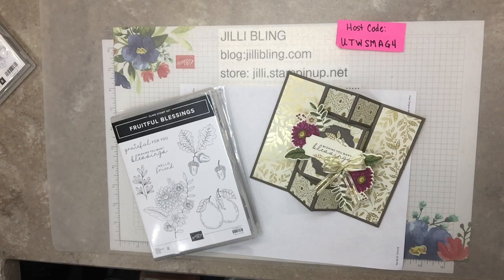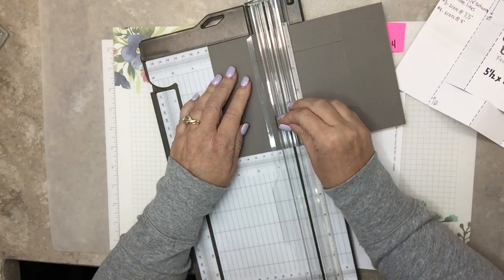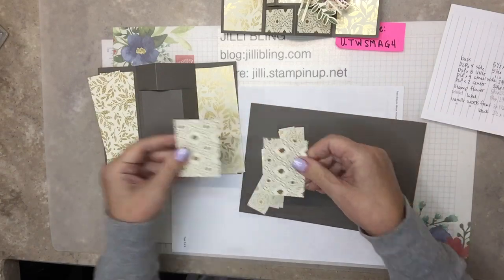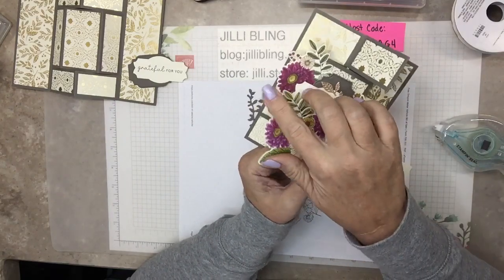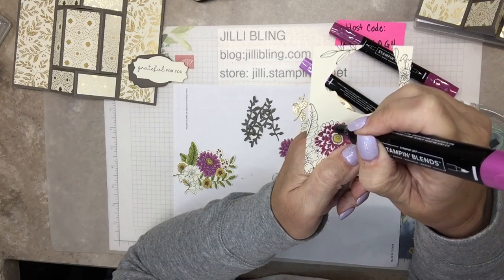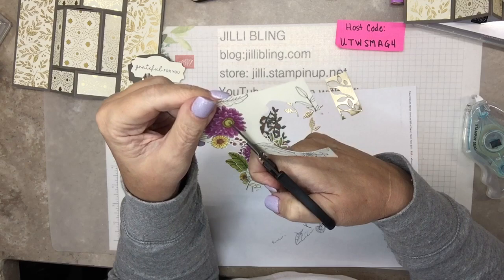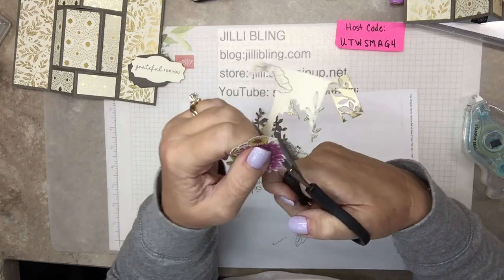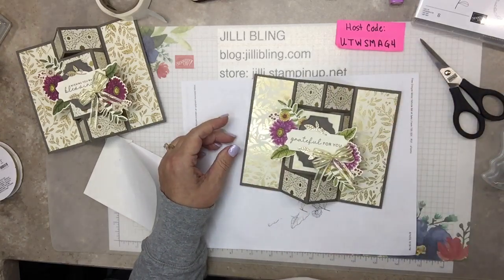Fruitful Blessings - Avid Stampers Free Card Kits (1 of 3) - Flowers Fun Fold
Order by September 10th, use host code: UTWSMAG4 to qualify for your 3 free card kits

Fruitful Blessings Bundle calls out PSL and Fall.  Do you like coloring? Do you like fun folds? This first design uses the flower stamp and can be colored to reflect any season.  This image is beautiful embossed with any metallics and not colored.

On my blog I show three very different designs using this bundle.  I have included photos of each project and paper cut sizes.  Here is a link to the blog post:

As a thank you for ordering, I would love to send you three FREE card kits, one of each design.  The card kits do not include any stamped images.  The card kits include paper, die cut papers and accessories. Use the YouTube tutorials to complete your kits.  Order on or before September 10th to qualify for your free Card Kits.  If you are in the Eugene area, join me for in-person Avid Stampers to complete your Card Kits.

Let me know if you have any questions… and Happy Stampin!